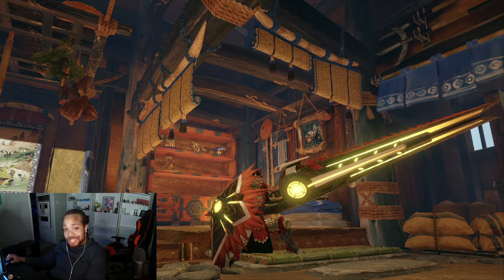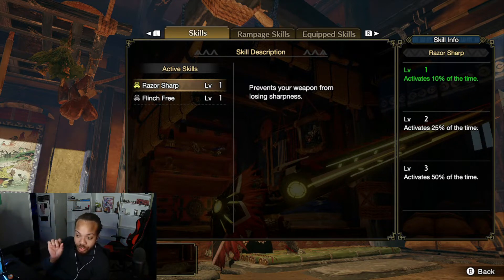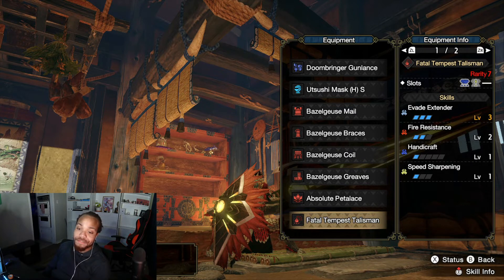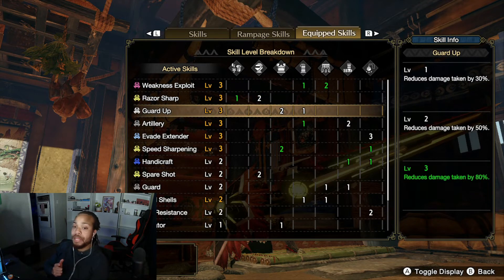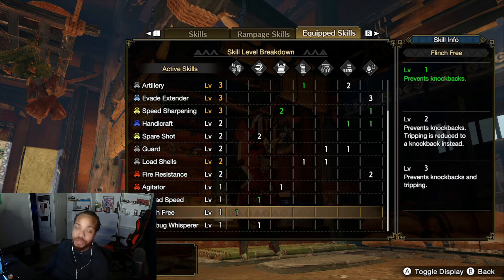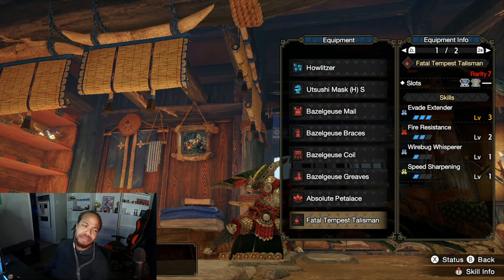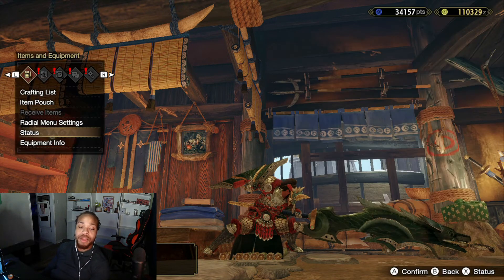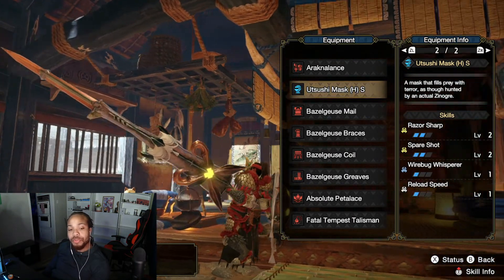Gun Lance Builds to consider heading into Sunbreak!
Presenting you with some Gun Lance builds I think will be good to take on the first or second tier of monsters in Sunbreak. Going into great detail about why I picked each individual skill in each of these builds.

00:00-00:41 Intro
00:41-11:49 Wide
11:49-16:36 Long
16:36-21:55 Normal
21:55-24:17 I WILL NOT SPOIL YOU IN THUMBNAILS
24:17-24:37 End Screen